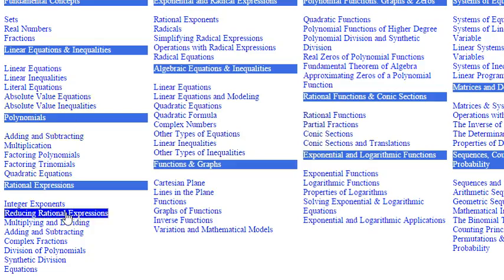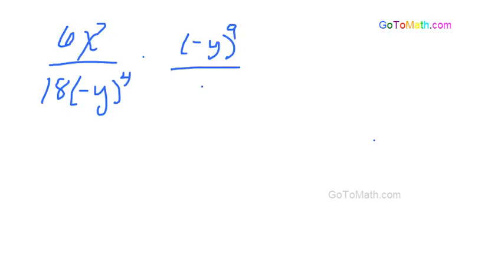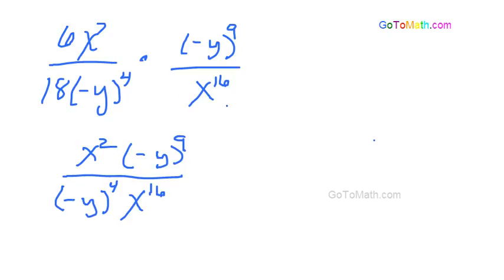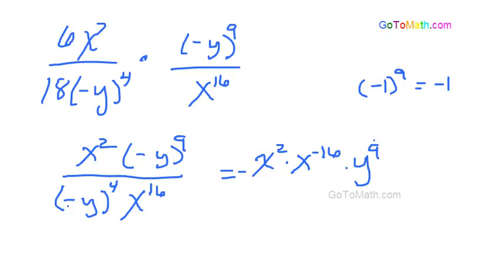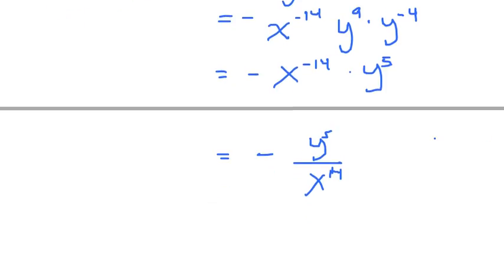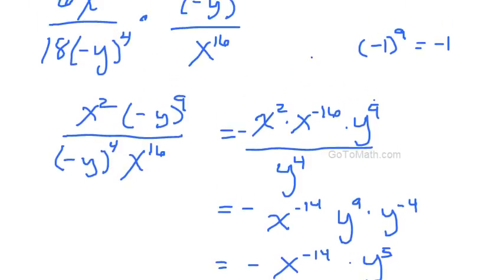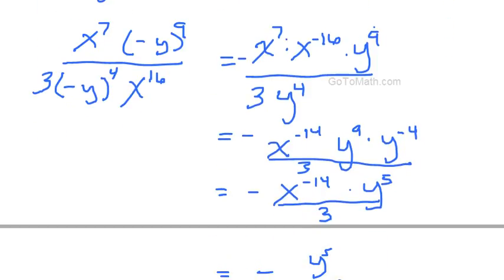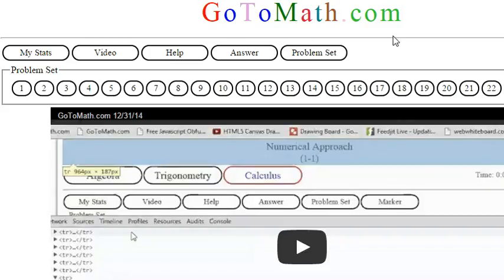Algebra Rational Expressions Multiplying and Dividing b1p2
Algebra Rational Expressions Multiplying and Dividing